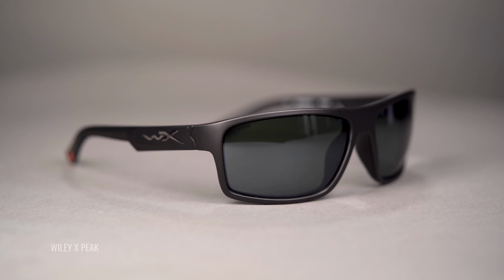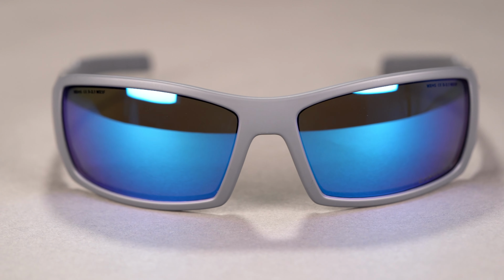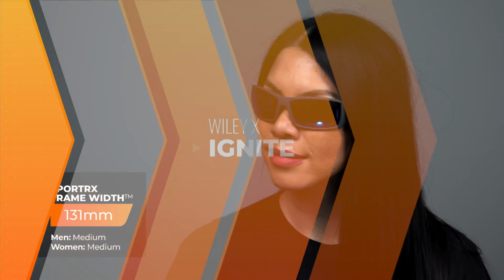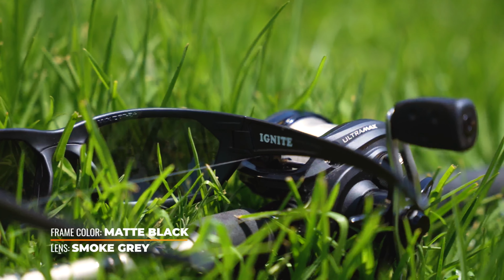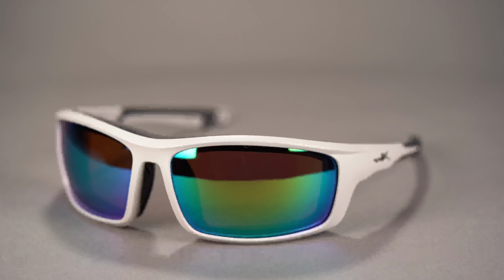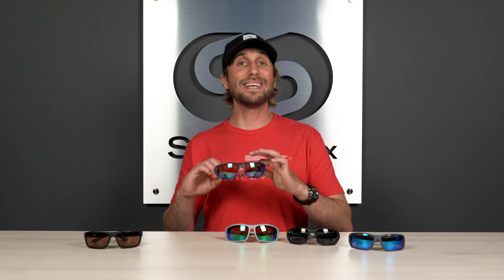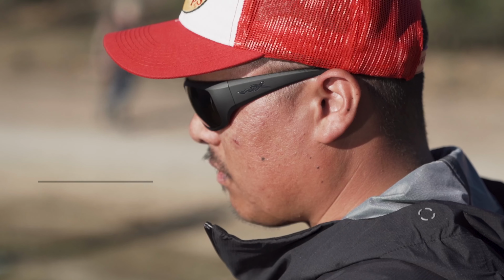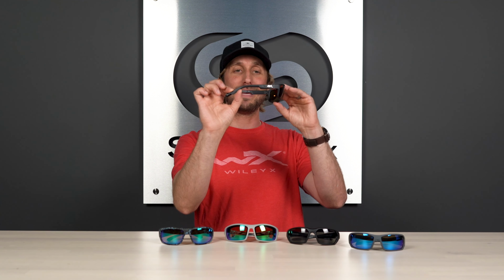Best Wiley X Fishing Sunglasses: Not Just for Safety!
Want to catch more fish with sunglasses designed to take your fishing game to the next level? SportRx and Wiley X have you covered! Join TJ from SportRx as he shares the best Wiley X fishing sunglasses — handpicked by Sports Opticians!

0:00 Video Start
0:16 Intro
1:21 Wiley X Twisted
2:58 Wiley X Ignite
4:09 Wiley X Grid
6:07 Wiley X Omega
7:27 Wiley X Peak
8:31 Conclusion

Read the Blog on the Best Wiley X Sunglasses for Fishing

Worried about shopping online? We got your back! You have 45 days to try on your eyewear and if you are not 100% satisfied with your order we offer free returns and no restocking fees!

Don’t know your size? Learn how to measure frame width to find the perfect fit
Questions about your prescription?